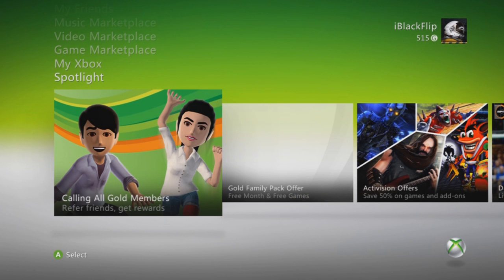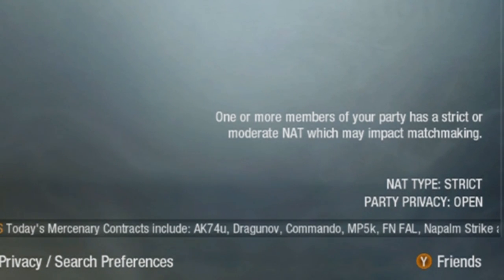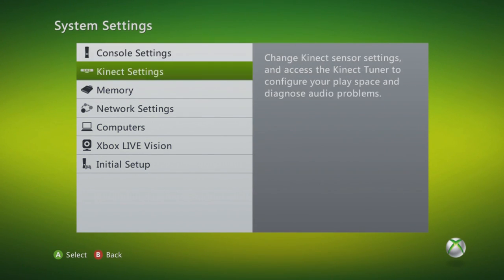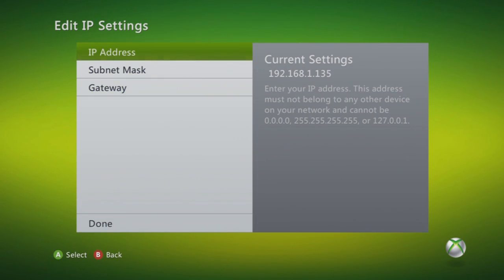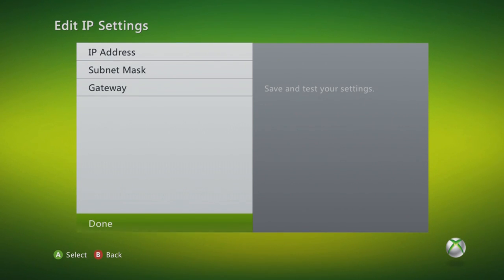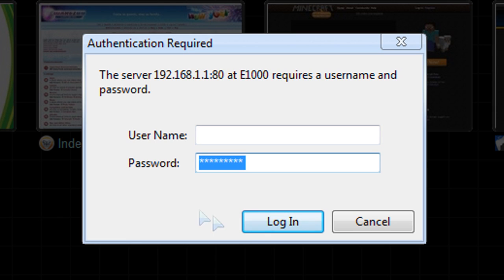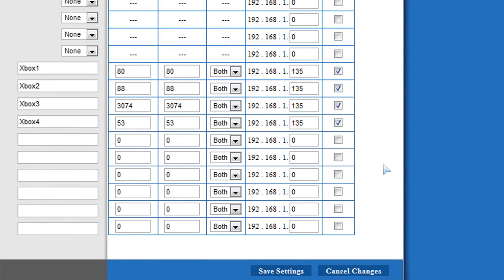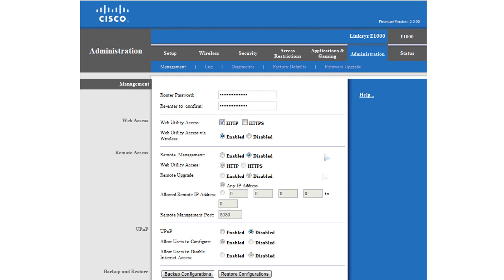How To Change Your NAT Type to OPEN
How To Change Your NAT Type to OPEN *Linksys Tutorial* + Other Routers

Hey Youtube, this is my first tutorial on KMCGamer and I am proud to say that this came out 10 times better than I had expected. My purpose here on YouTube is to mainly get a partnership with YouTube. I know if I try hard enough I can achieve this goal, and keep in mind I am 14 years old, so my voice may sound a little weird to you guys.

Here is a website where you can check out how to make your NAT type open on other routers:

All you need to do is find which router you have and follow the tutorial. Easy peasy lemon sqeezy.

You do not need to go into Call of Duty Black Ops like I did in the video, if you know your NAT type is Moderate or Strict, then just follow along at the 55 second mark.

As time goes on, I will try to get some Xbox 360 gameplays into my channel. Maybe even a commentary! If this video gets popular enough and you guys support me, it can all happen. Thanks Watching/Reading!

ALSO! If you have any suggestions for a video you would like to see, please comment it or hit me up with a private message.

AND! Tell me what I could do better to improve on my video making skills. If nobody ever complains that I did or do something wrong, then i will never fix it. My talent rests in your hands. haha, THANKS!